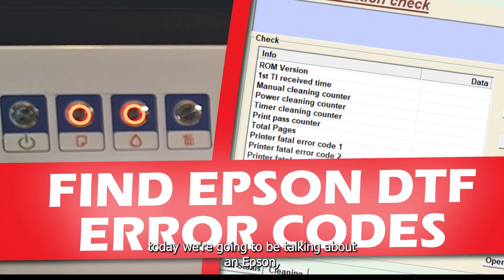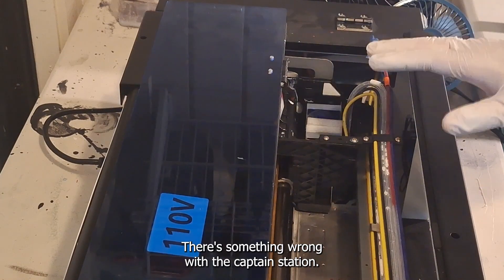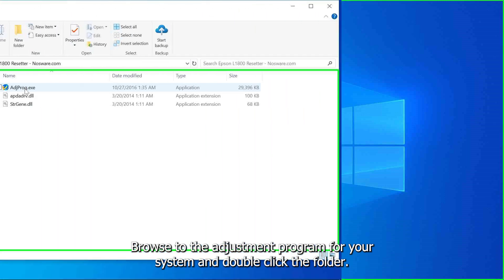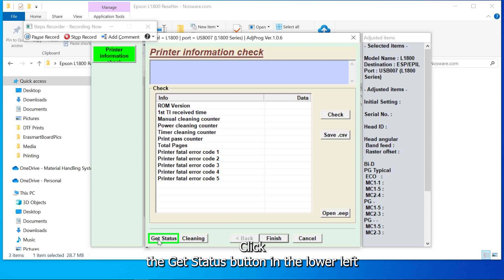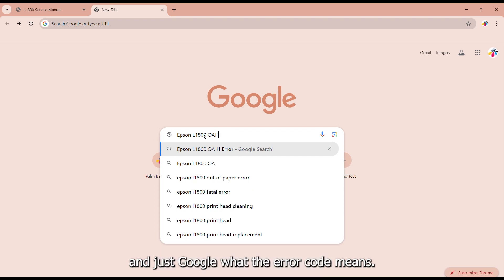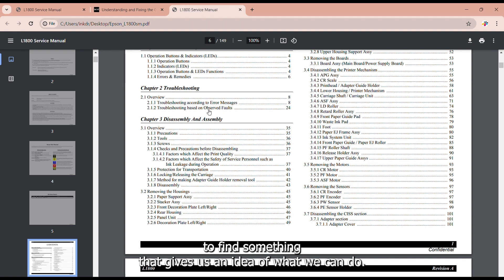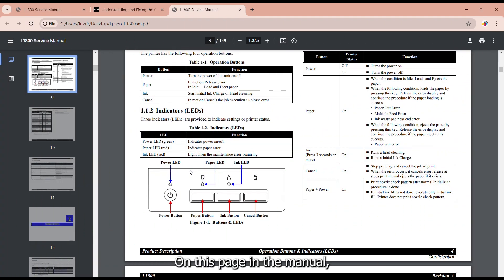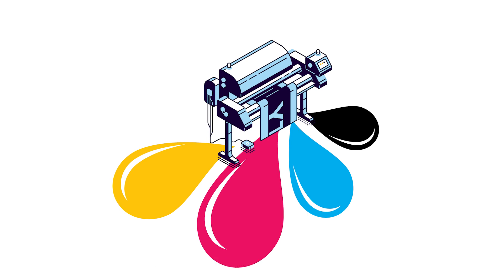L1800 R1390 DTF Printer Red Lights & Error Codes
00:00 L1800 DTF Printer Fatal Error Lights
00:47 L1800 Carriage Grinding Noise
01:09 Checking DTF printer communication with computer cable
01:44 Opening Epson Adjustment Program Folder
01:56 Starting Epson Adjustment Program
02:09 Selecting The Printer Port
02:35 Open Printer Information Dialogue
02:53 Get The Printer Status
03:14 Checking The Printer Error Codes
03:42 Determine Possible Causes Of errors
04:33 Using The Epson Repair Manual For Repair Steps
05:45 L1800 Error Light Sequences & Meanings